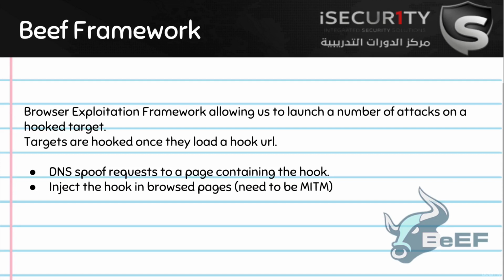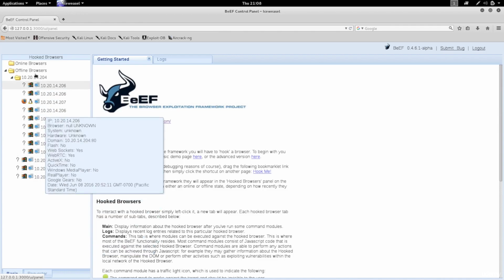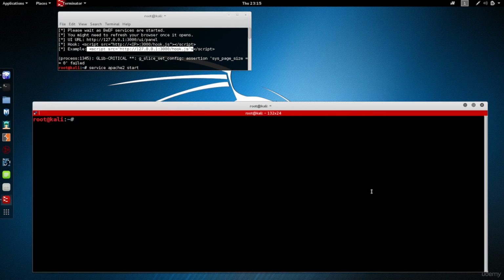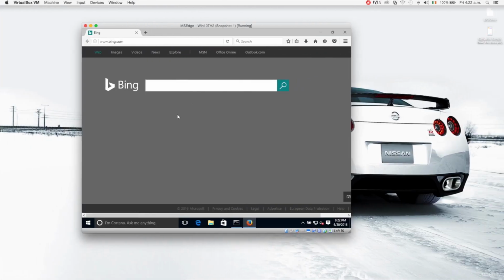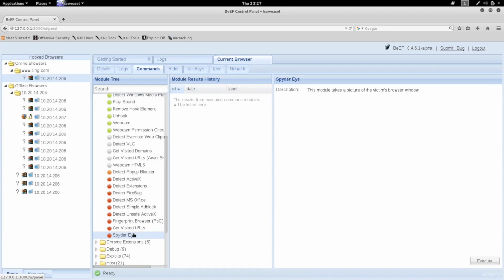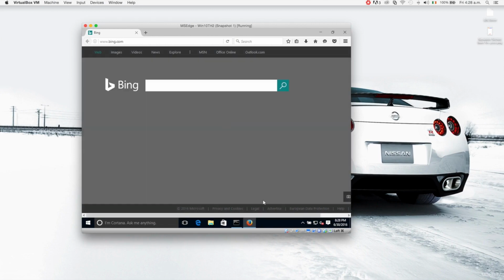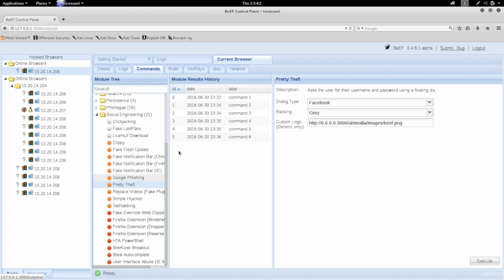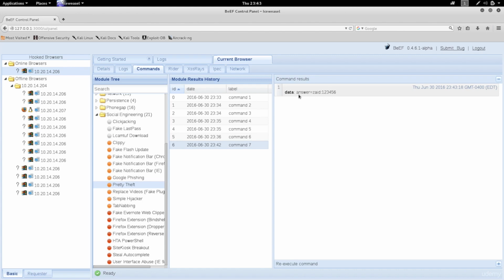MITM Hooking Clients To Beef & Stealing Passwords||ARP posioning||kali linux